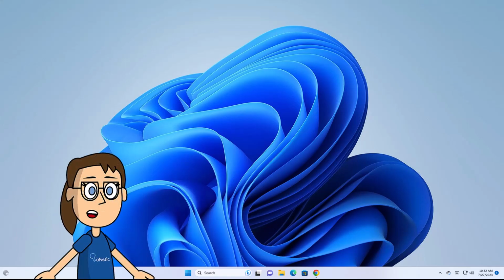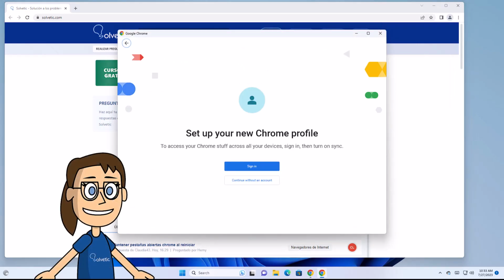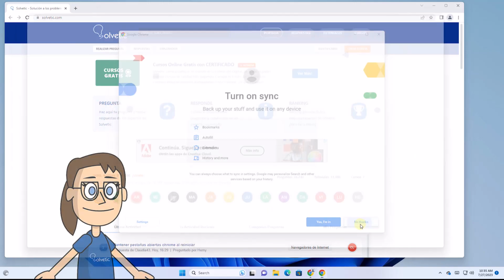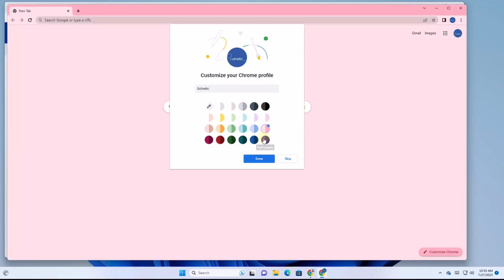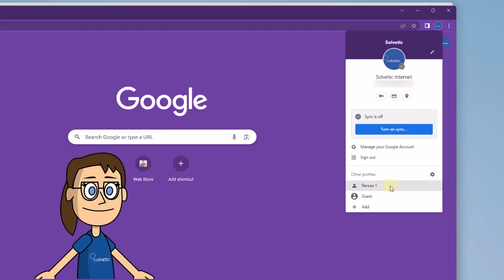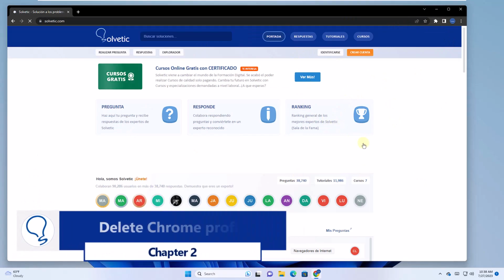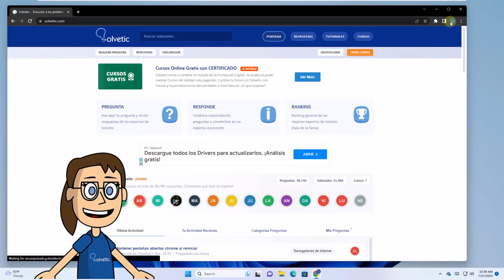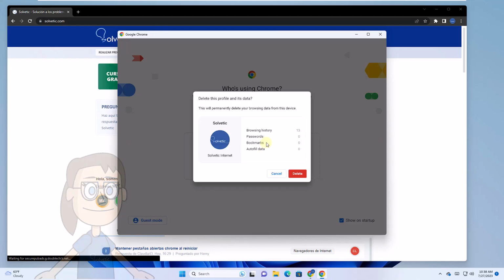CREATE NEW PROFILE CHROME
Would you like to know how to create a new user profile in Google Chrome? Well, in this video we show you how to manage Chrome profiles, being able to do the following tasks completely:

• Create Chrome profile
• Delete Chrome profile

 》 CHAPTERS 《

00:00 Introduction
00:36 Create Chrome profile
02:27 Delete Chrome profile